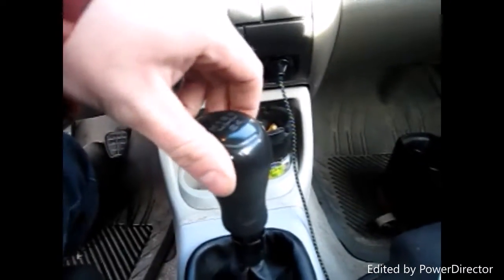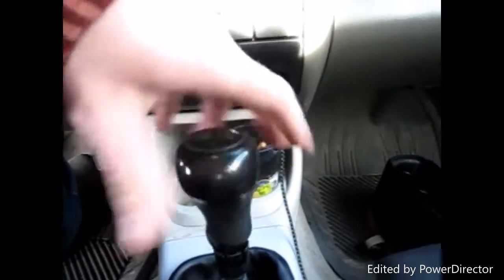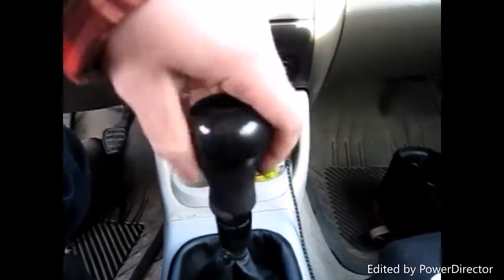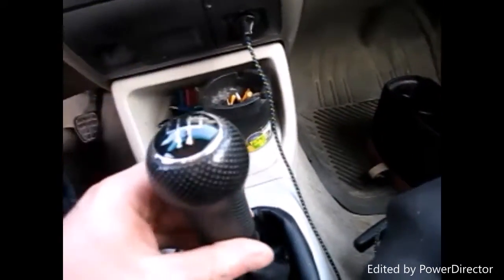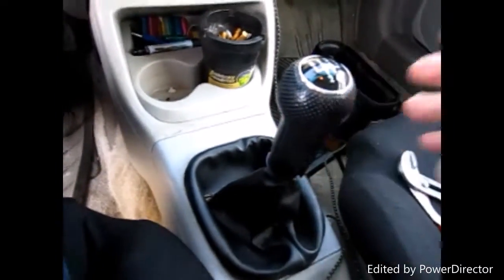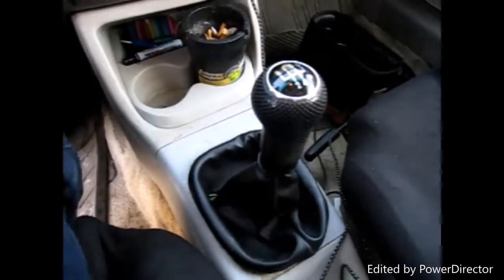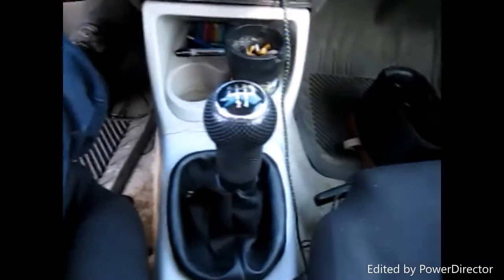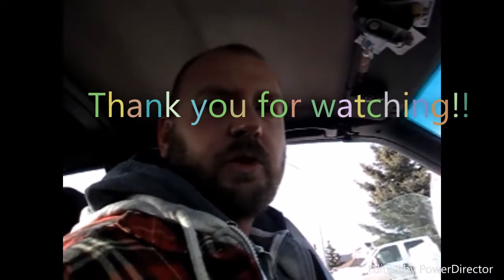VW MK3 Cabrio Jetta Golf shifter replacement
this video shows you how to replace a shifter on MK3 VW CABRIO JETTA GOLF with MK4 SHIFTER